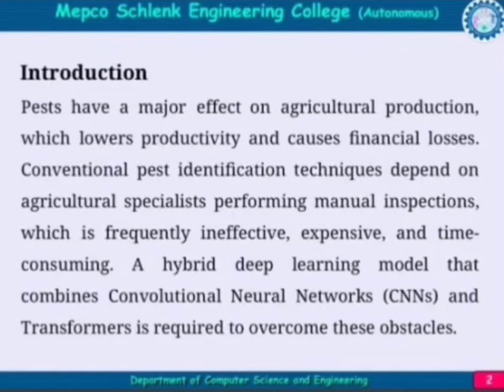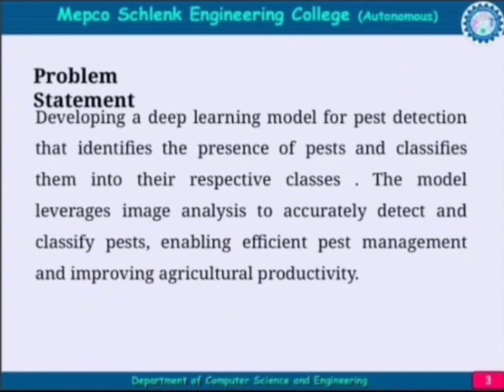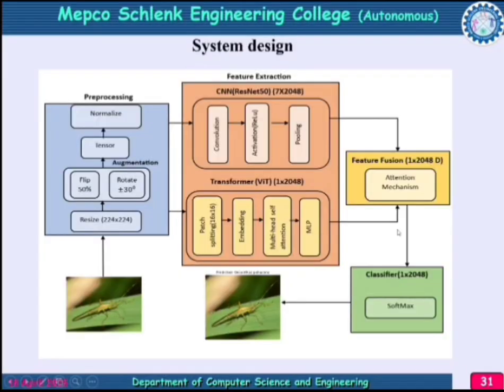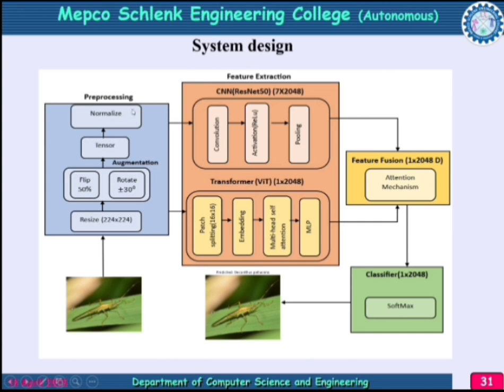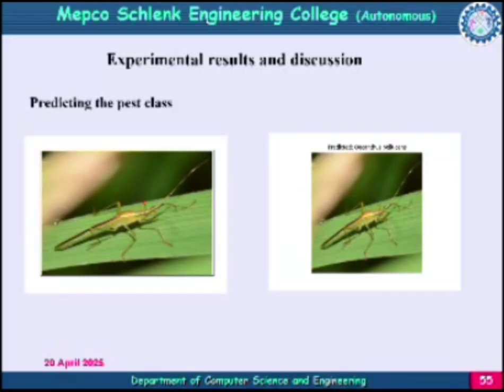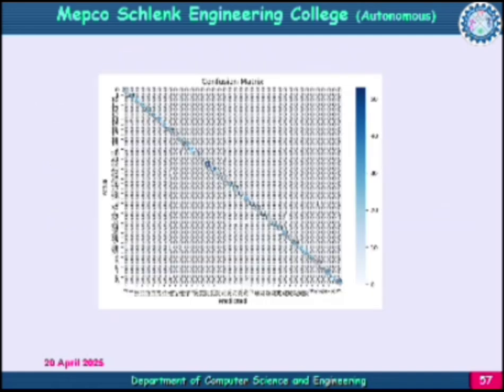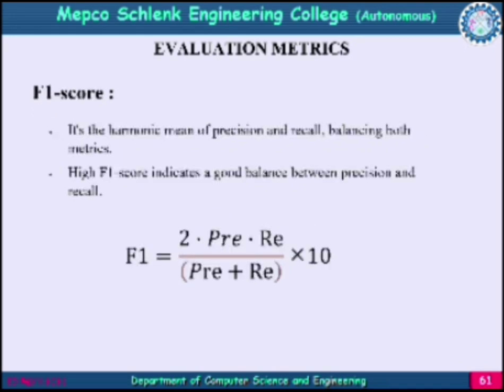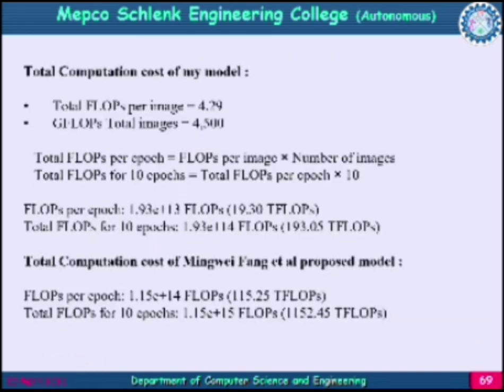21BCS008,010,014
Student Project Demo